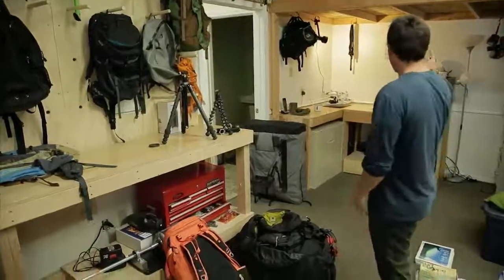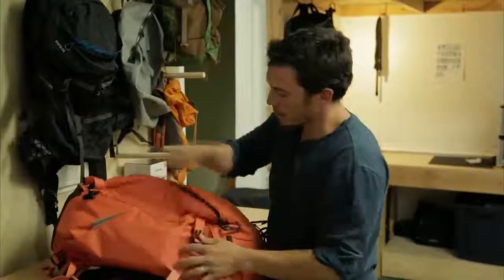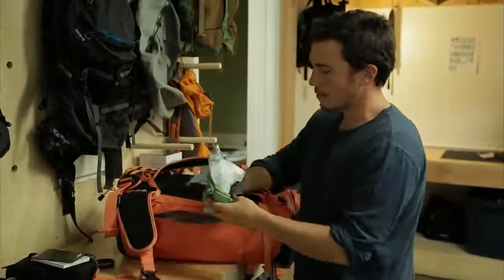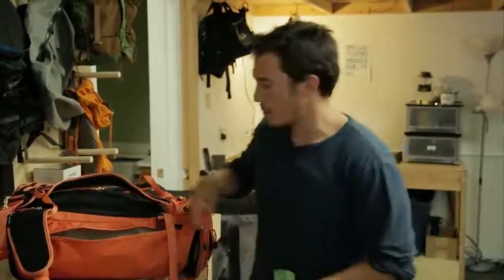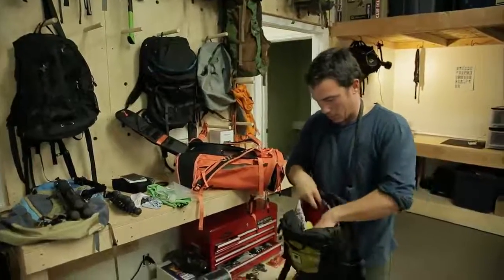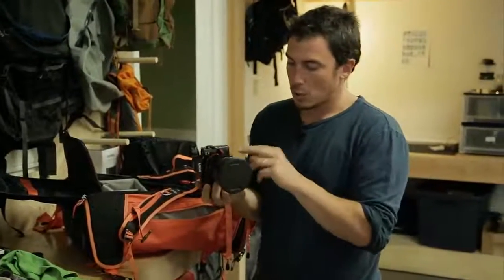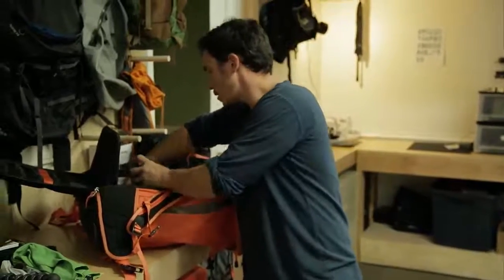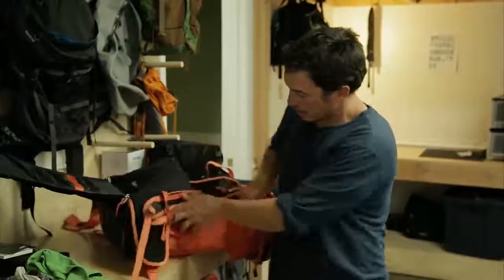The Outdoor Photography Experience : YOSEMITE GEAR HD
Shooting outdoor photography is a powerful way to commune with nature and experience the fullness of life. Learn how to train your eye on incredible shots and convey the energy of the outdoors in The Outdoor Photography